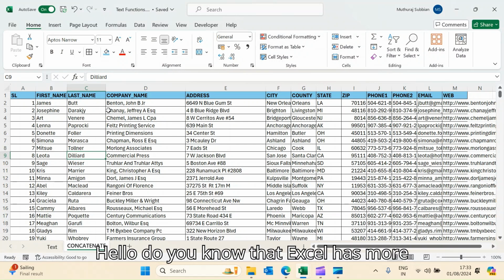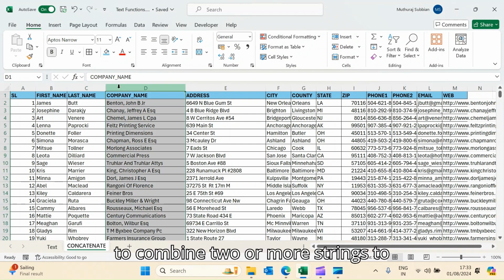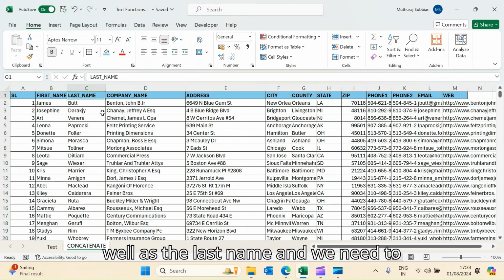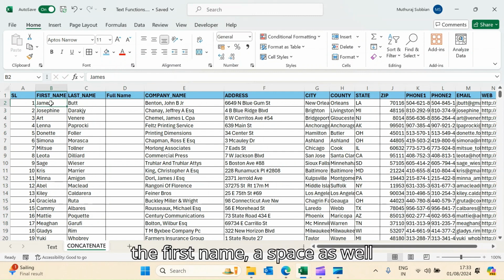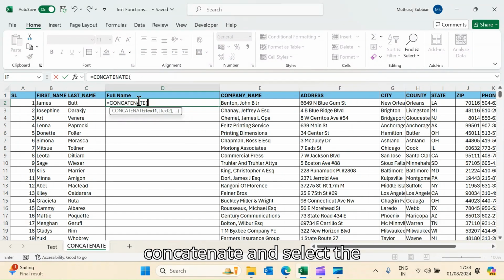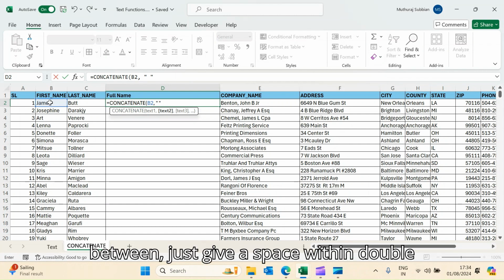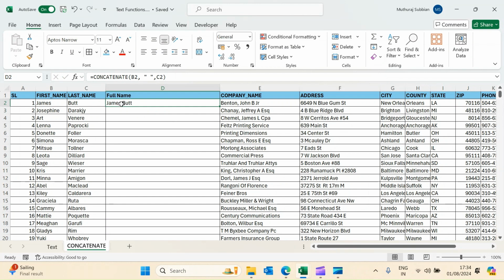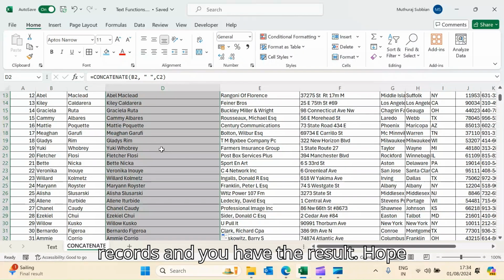How to use Concatenate Formula in Excel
Our channel is about explaining various tools and techniques to help you do your work effectively and efficiently. We cover lots of Microsoft 365 products and more!